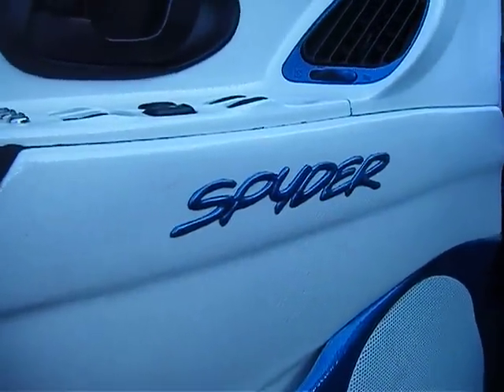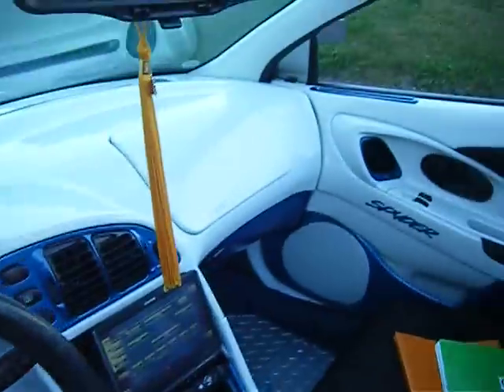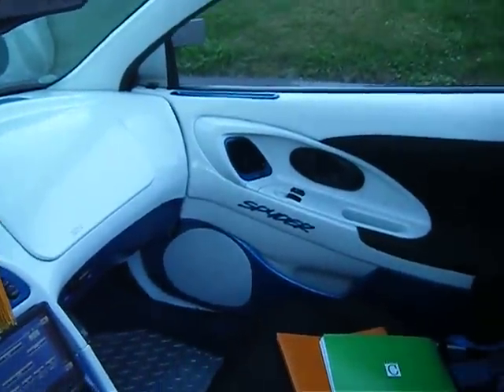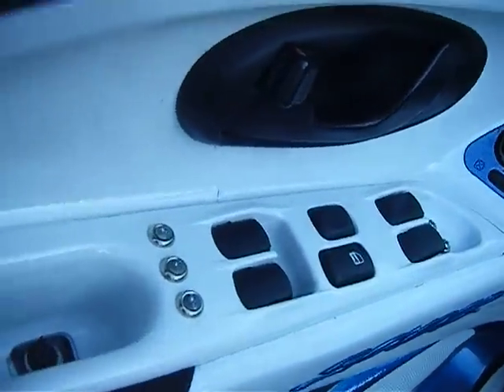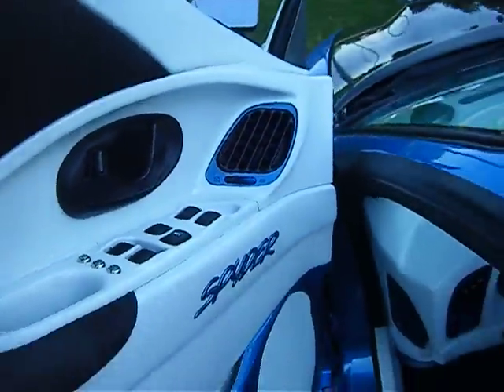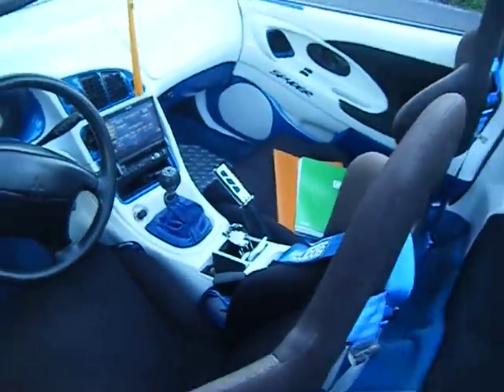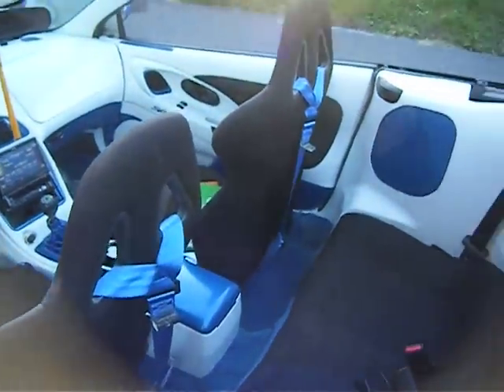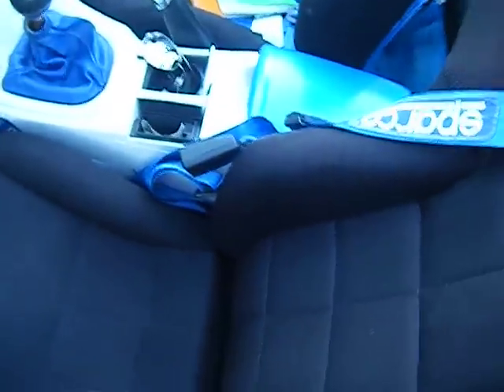One Stop Motors - 1998 Mitsubishi Eclipse Spyder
1998 Mitsubishi Eclipse Spyder

86k miles
royal blue carpet
white and blue colored interior
carbon fiber front bumper, racing mirrors,
bumper splitter, racing hood
lambo doors
18'' american racing chrome polished rims w- low profile tires
round aluminum gas door( off a 2004 eclipse)
euro style tail lights
halo projector angel eye front head lights
7" in dash flip TV/DVD player with navigation
Keyless entry and Alarm
MoMo door sills
MoMo black racing seats
sparco racing harnesses
white gauge faces w- blue led's
3 gauge pillar pod w-blue LED's
carbon fiber racing wing
MoMo tomahawk shift knob w- blue leather boot
MoMo e-break
blitz front and rear bumpers and side skirts
back seat and door panels have been reupholster
4 channel AMP
New speakers
Stock parts were replaced at 80kmiles on the car
stage 2 clutch

Vehicle located in Coatsville, PA AD ID# 47321